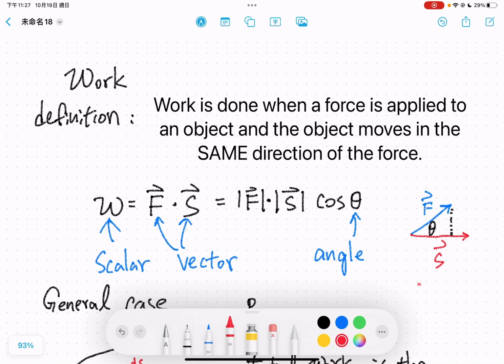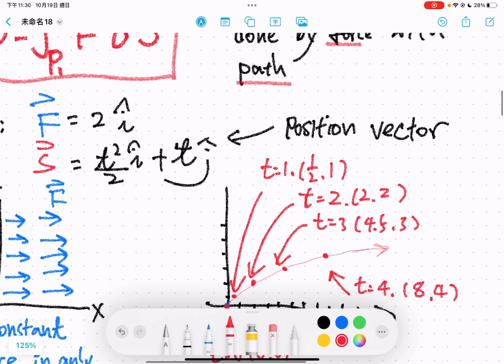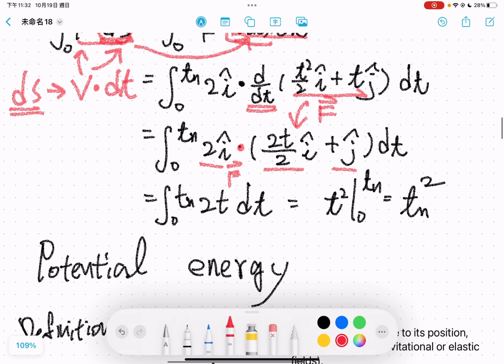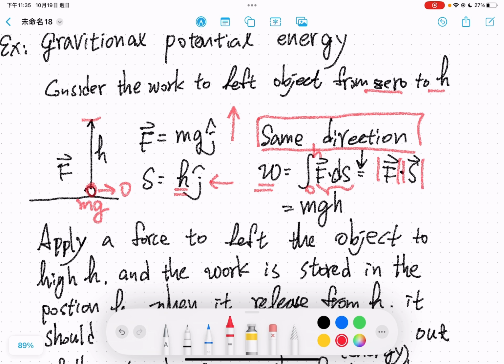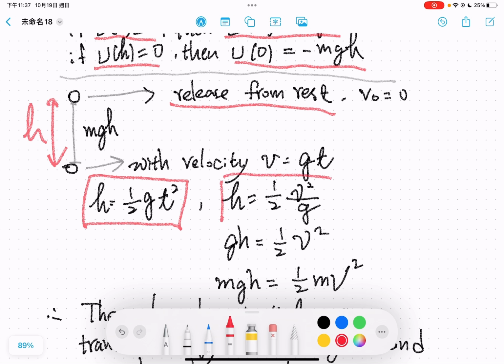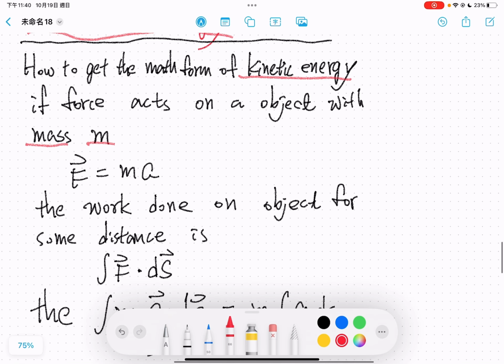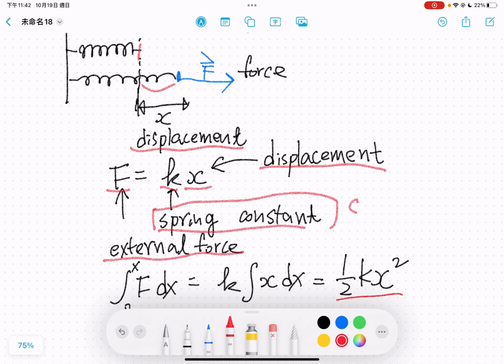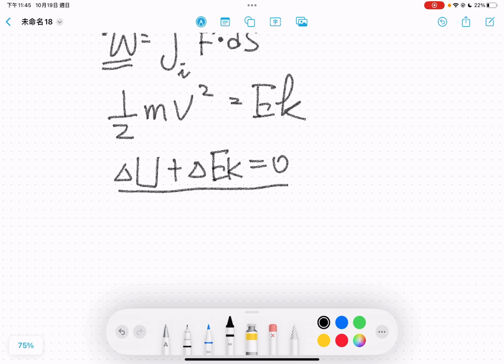Work, potential energy, and kinetic energy.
Work (W)
Work is the transfer of energy that occurs when a force causes an object to move.

Potential Energy (U)
Potential energy is the stored energy an object has due to its position or configuration within a force field (like gravity or a spring).

Kinetic Energy (K)
Kinetic energy is the energy of motion — it depends on an object’s mass and speed.